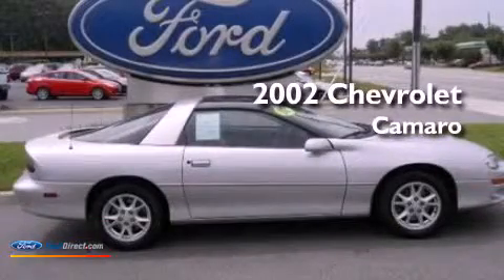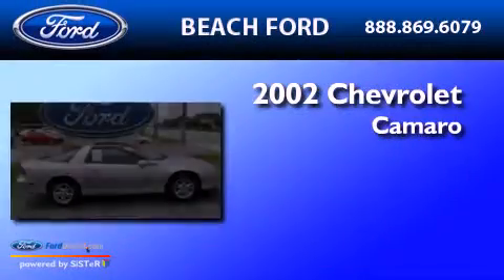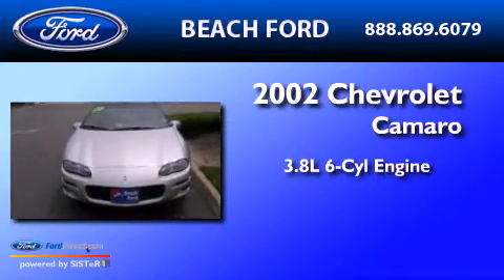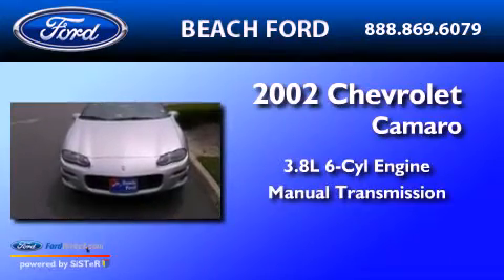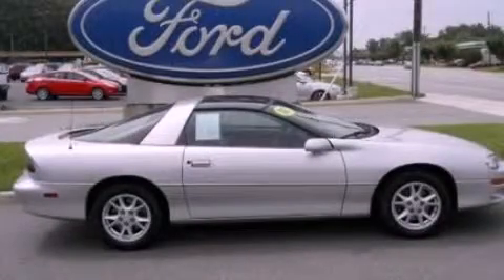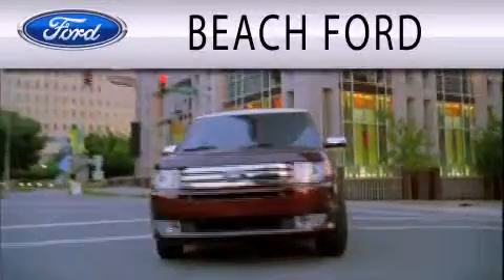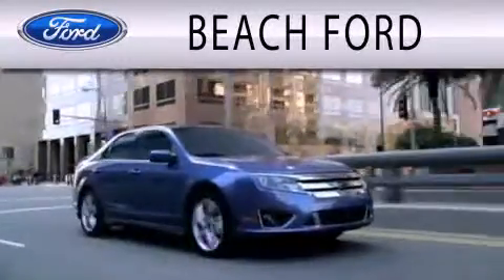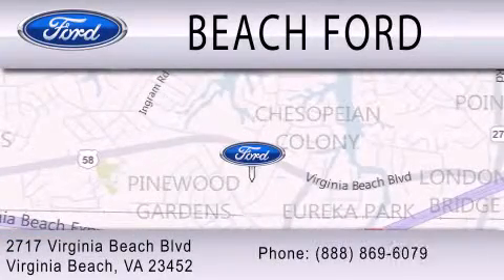Preowned 2002 CHEVROLET CAMARO Virginia Beach VA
Year : 2002
 Make : CHEVROLET
 Model : CAMARO
 Engine : 3.8L V6 12V MPFI OHV
 Trans . : MANUAL
 Exterior : SEBRING SILVER METALLIC
 Miles : 127,772

 Stock : 121117A